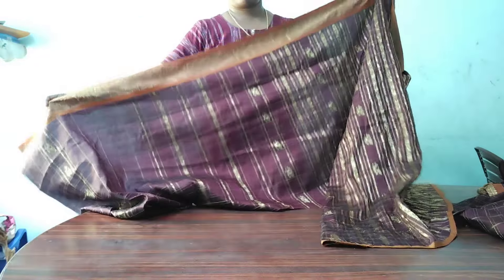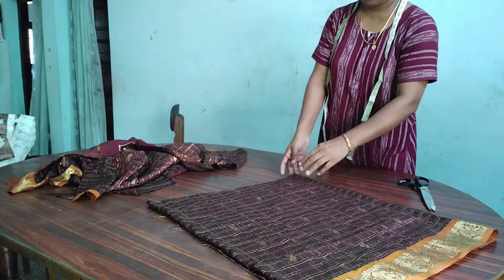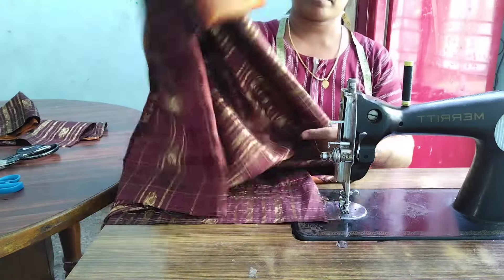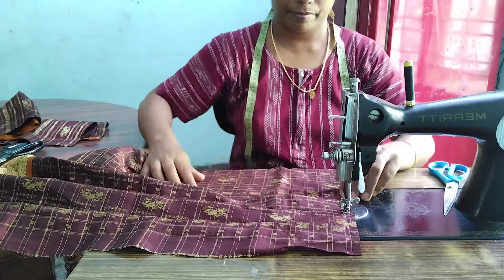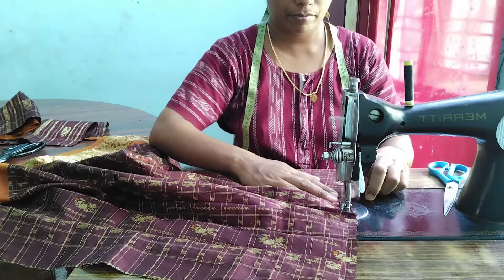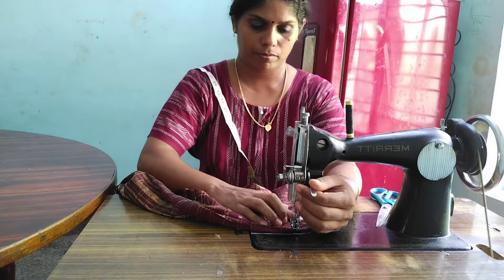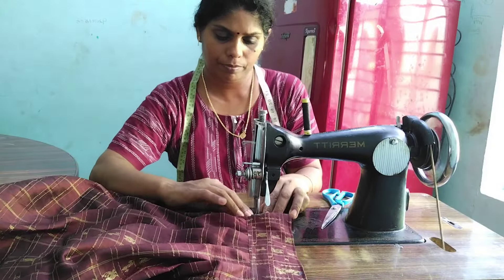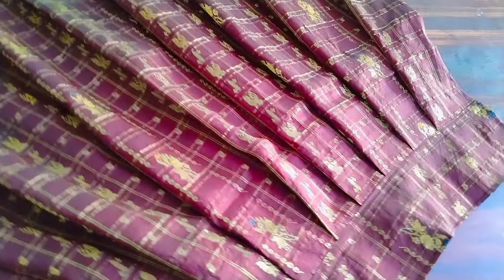പാവാട പ്ലീറ്റ് എളുപ്പത്തിൽ എടുക്കുന്നത് എങ്ങനെ